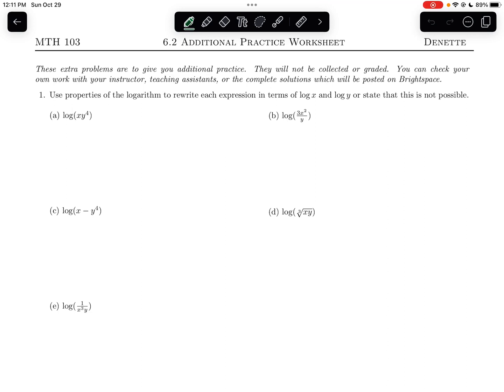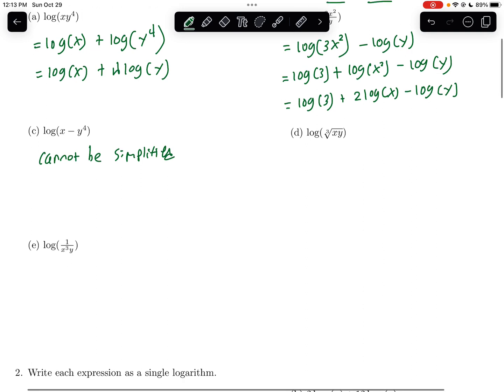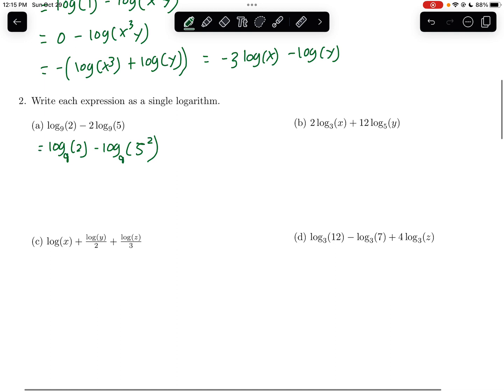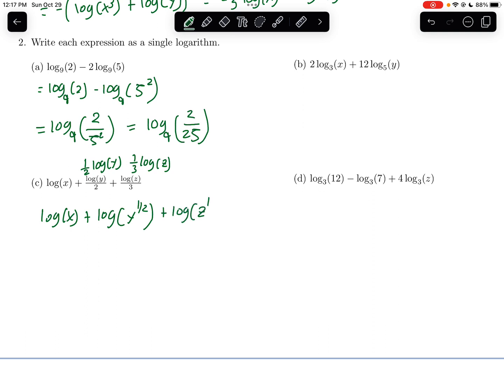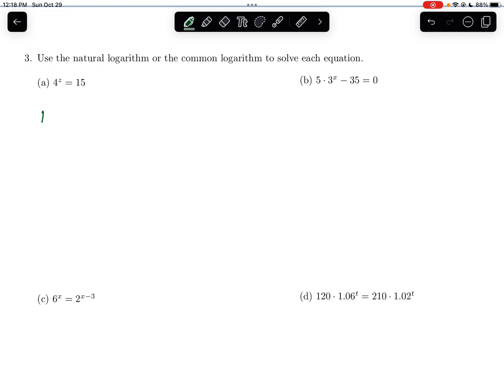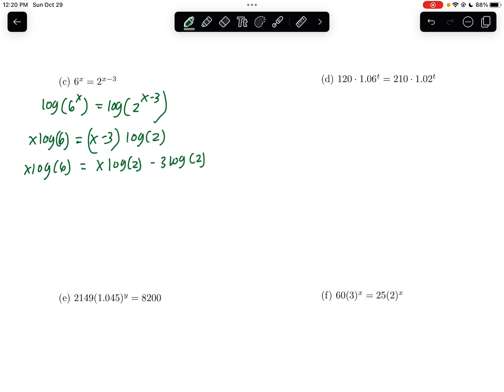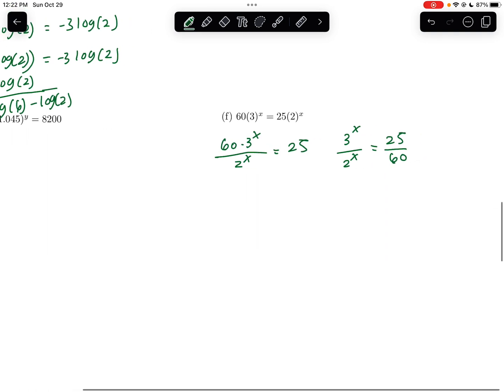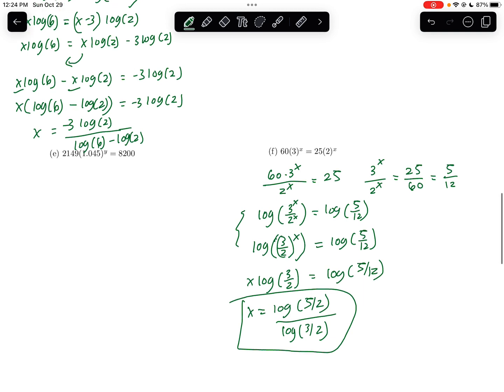Section 6.2 Worksheet